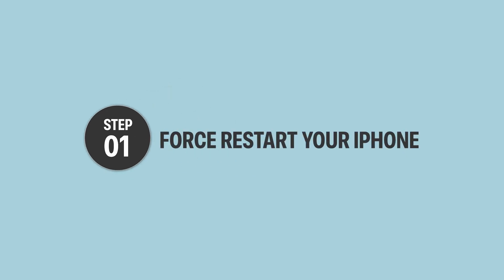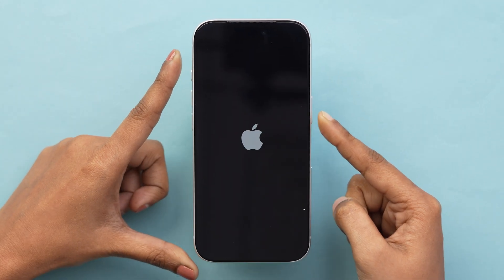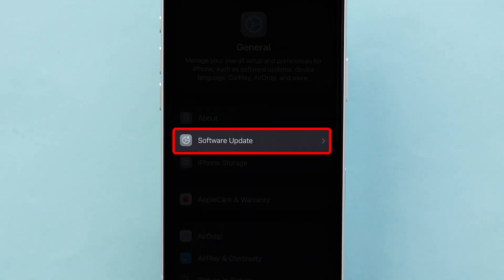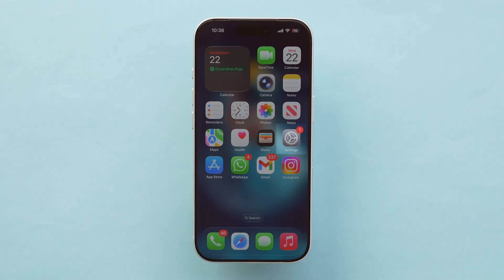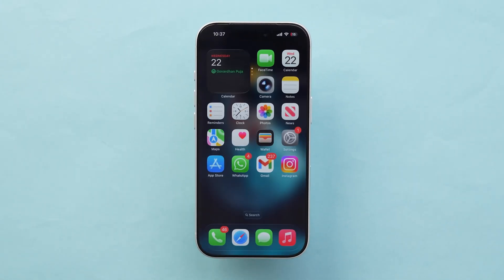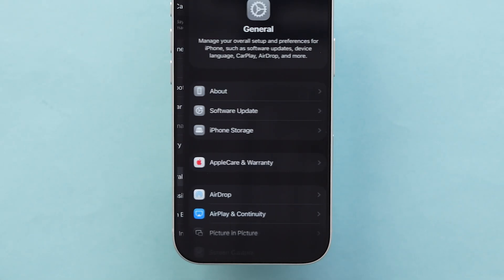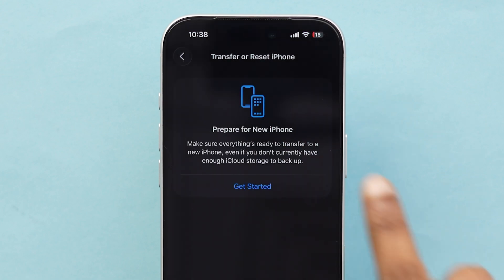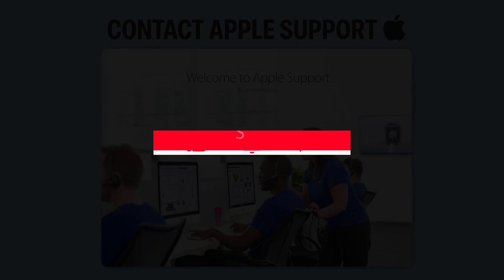How To FIX iPhone Screen Flickering?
Is your iPhone screen flickering and causing you frustration? Look no further, this video will guide you through the steps to fix the iPhone screen flickering problem. Whether it's a software issue or a hardware problem, we'll cover all the possible solutions to get your iPhone screen back to normal. From adjusting your screen brightness to performing a factory reset, we'll explore all the troubleshooting methods to resolve the screen flickering issue on your iPhone. Watch this video to learn how to fix your iPhone screen flickering problem now and get back to using your device without any interruptions.